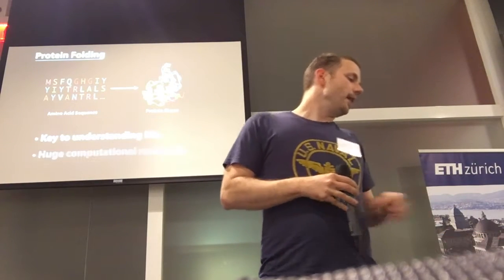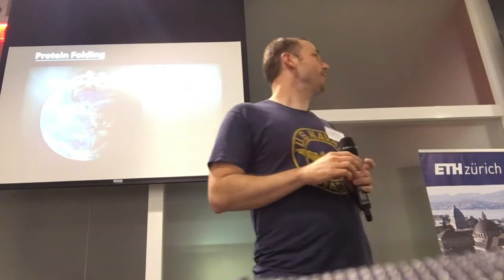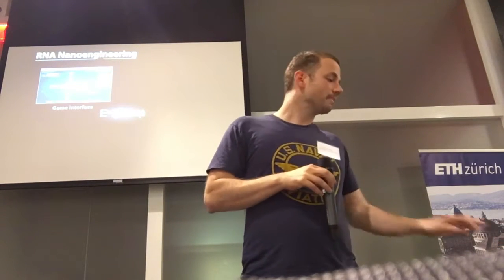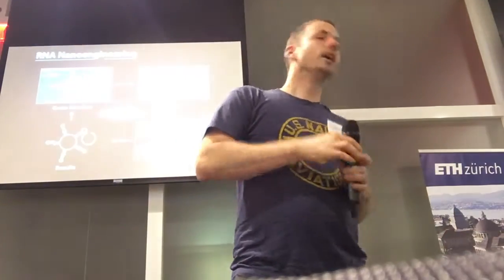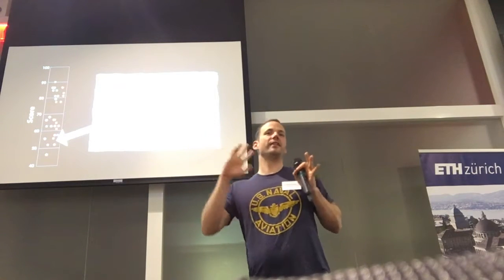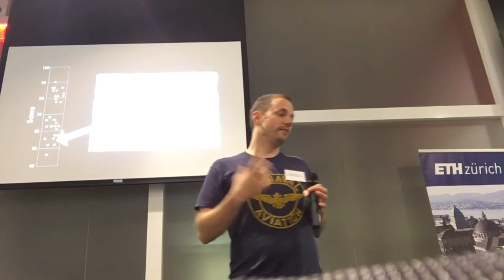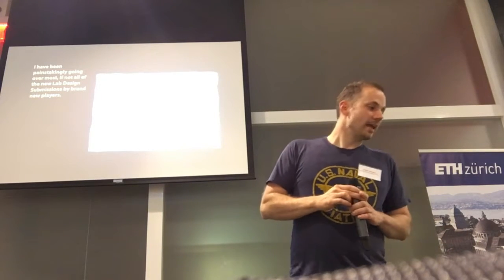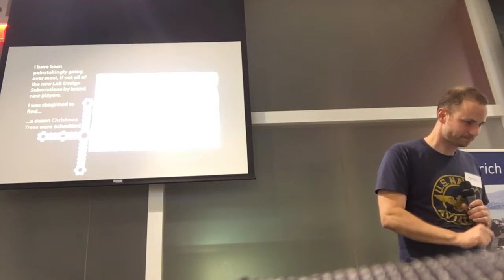Citizen Science 2.0 and Crowdsourcing Science, by Adrien Treuille